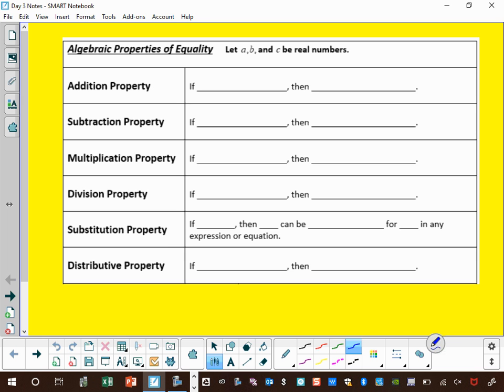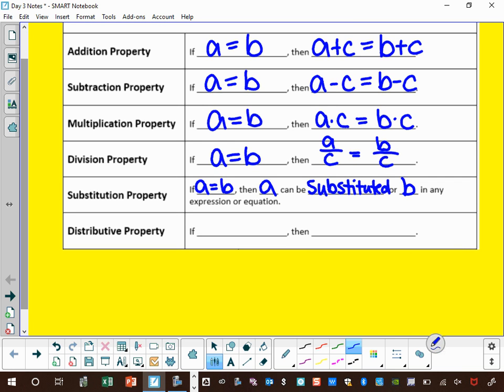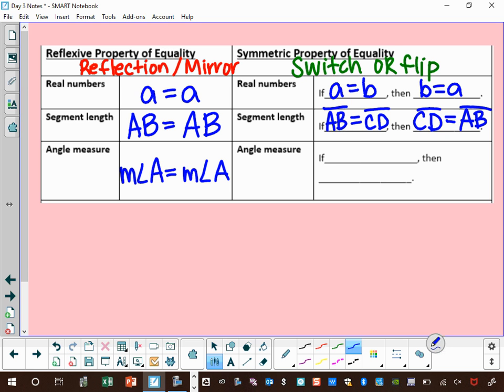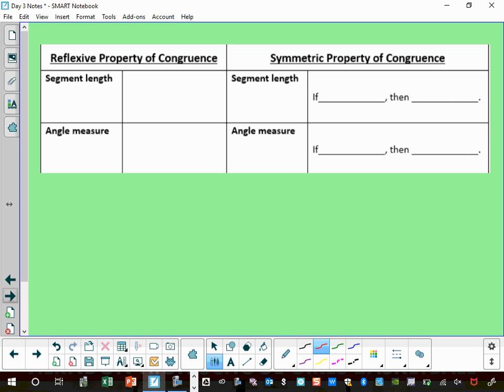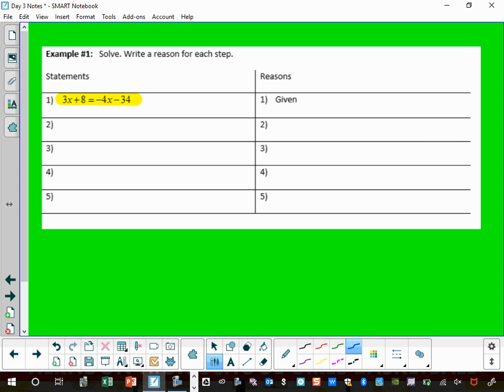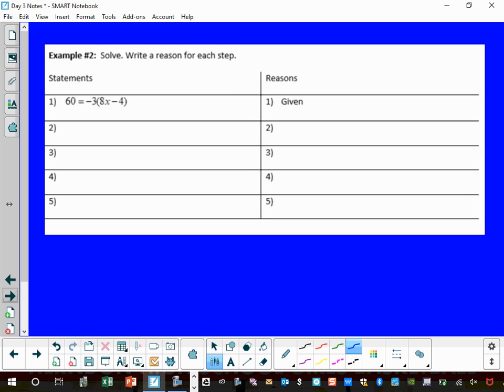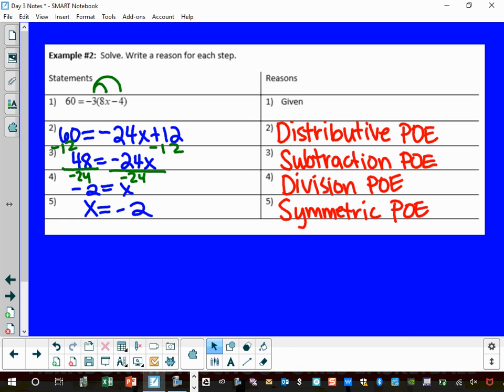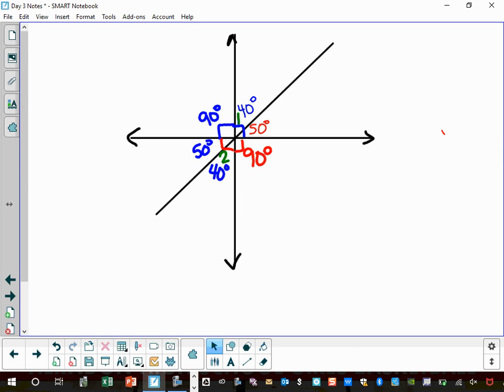Unit 2 Day 3- Properties of Algebra